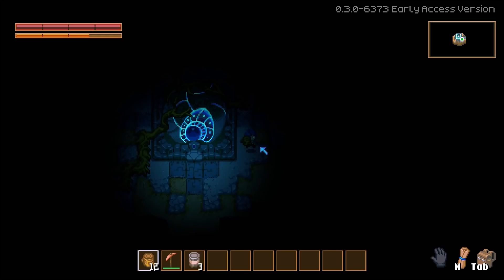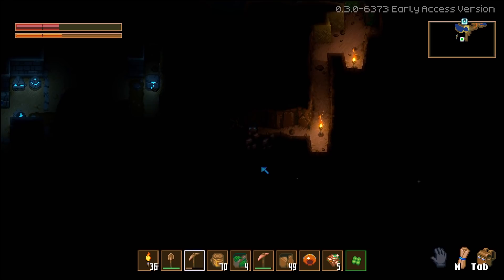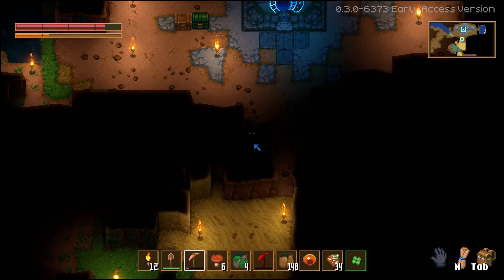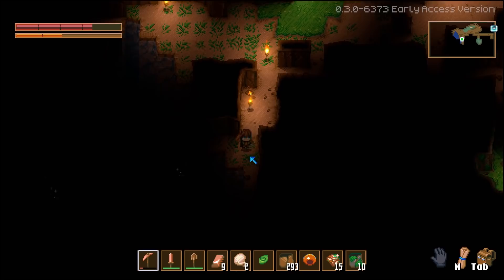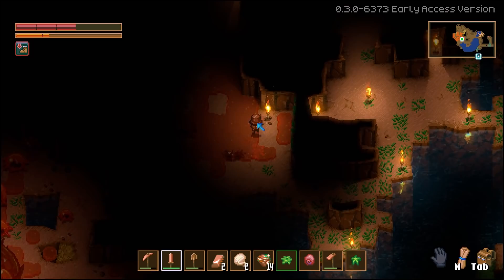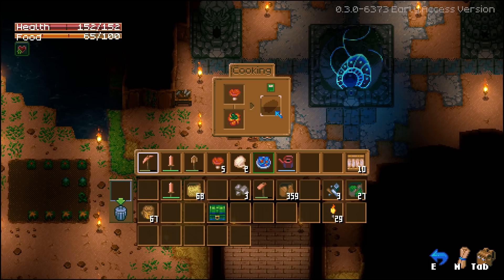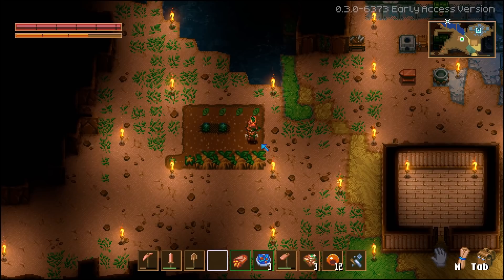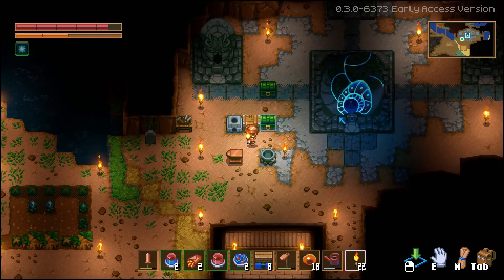Why Can't I Eat Slimes? - Core Keeper [Early Access]